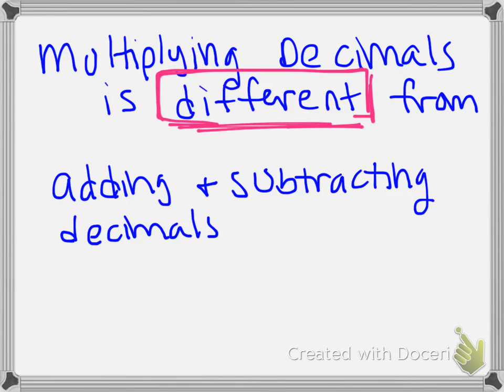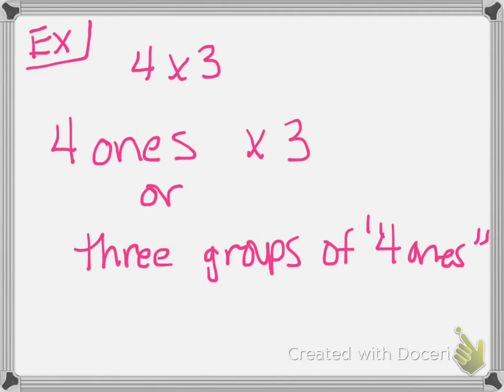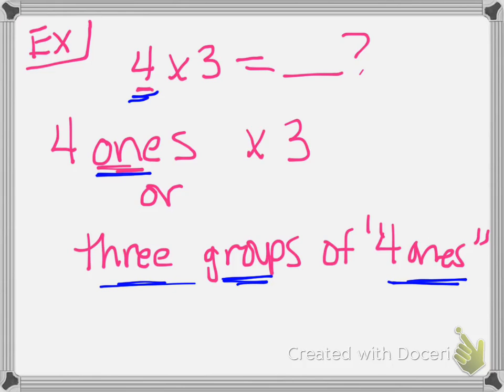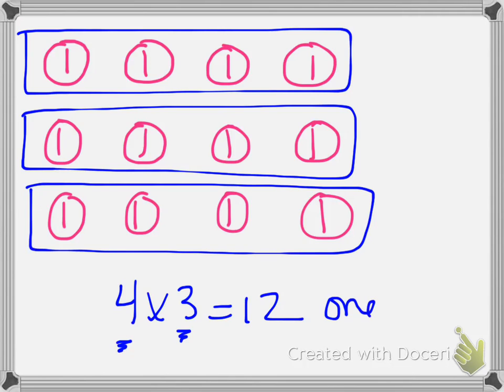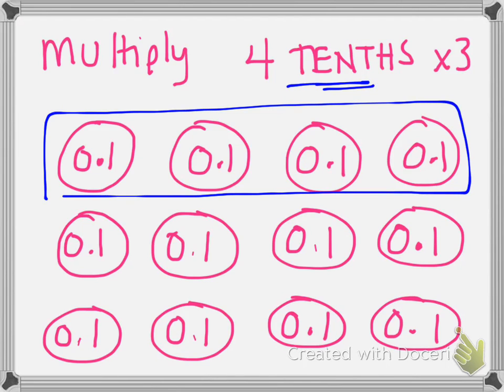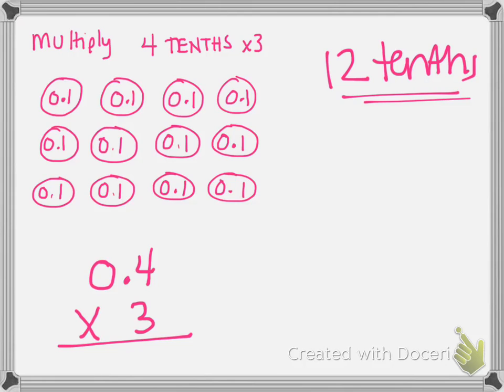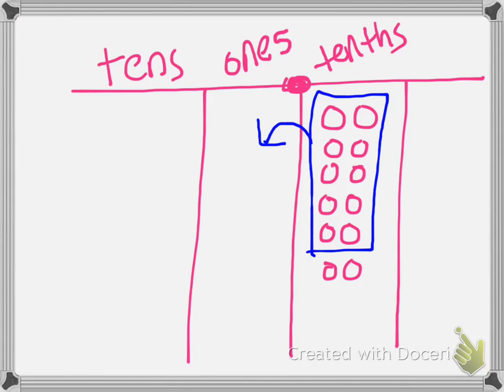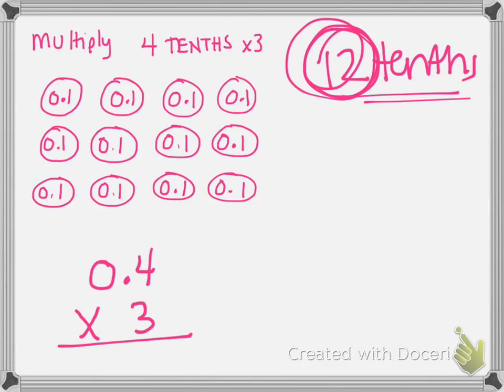City Academy Math: Multiplying Decimals (4th Grade)